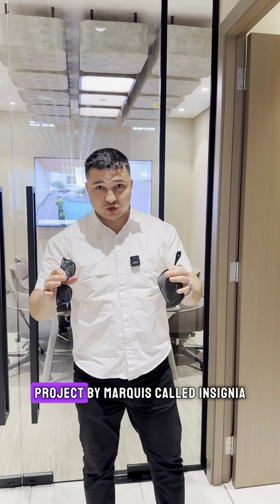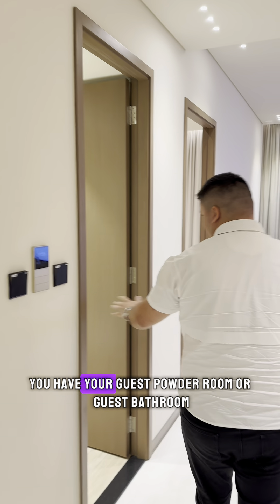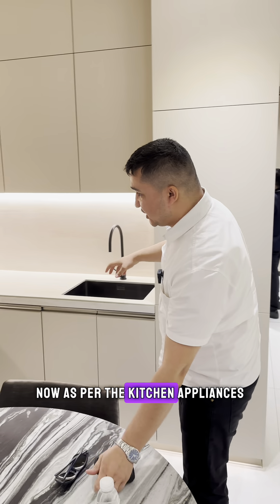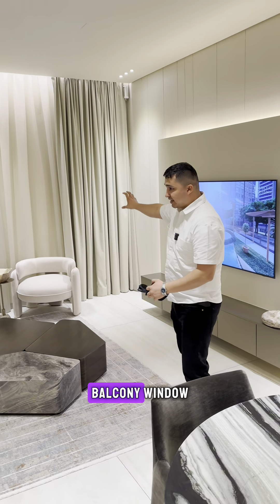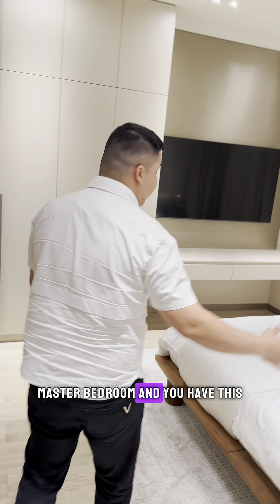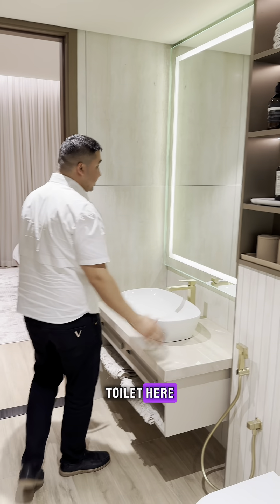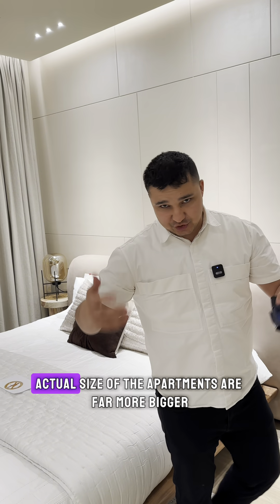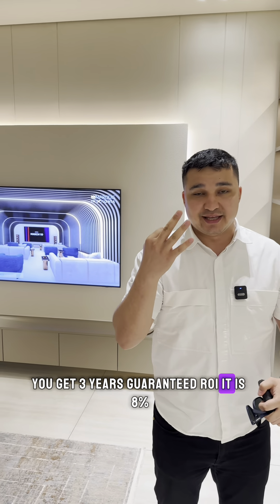ARJAN | MARQUIS | INSIGNIA PART 2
MARQUIS INSIGNIA PROJECT HIGHLIGHTS:

✅ Flexible payment options available.
✅ Anticipated completion in Q2 2026.
✅ Iconic development in Arjan.
✅ Luxury building with B+G+9+R configuration.
✅ Offering 1, 2 & 3 bedroom upscale residences.
✅ Outdoor seating area for residents.
✅ Elegant double-height lobby design.
✅ Option for fully furnished units.
✅ Custom-designed passenger lifts and service lift.
✅ Prime location in the heart of Arjan.
✅ Exclusive lifestyle amenities with concierge services.
✅ Features a 60-meter Olympic-size rooftop infinity pool with kids' pool, aqua bike, and water massage units.
✅ Facilities include a yoga & meditation deck, state-of-the-art gym, calisthenics workout area, plunge pool, rooftop majlis, home theatre, business center, meeting rooms, and work suites.
✅ Outdoor amenities comprise a jogging track, kids' play area, water splash zone, botanical garden, indoor games area, and multi-purpose hall for events.
✅ Rooftop barbecue area with skyline views.
✅ Leisure seating area with garden and silent seating zones.
✅ Estimated service charges: 14-15 AED per square foot.
✅ High potential for return on investment.